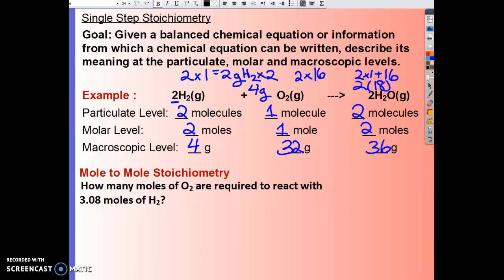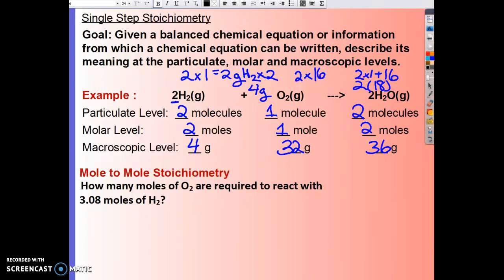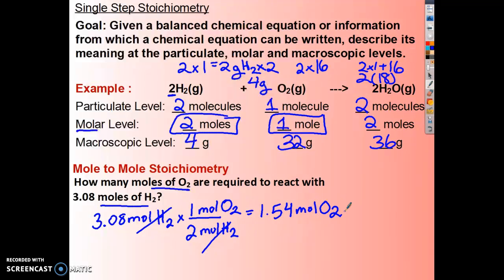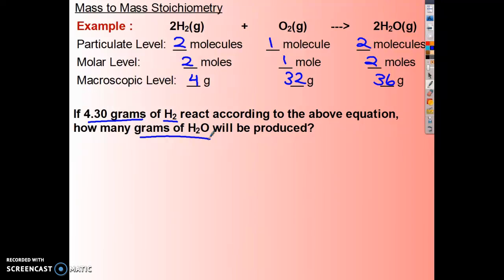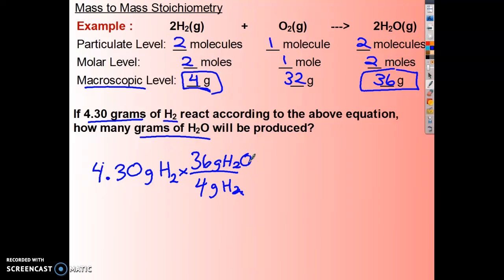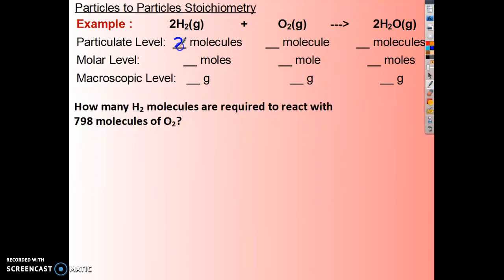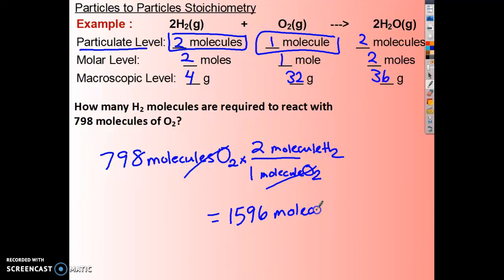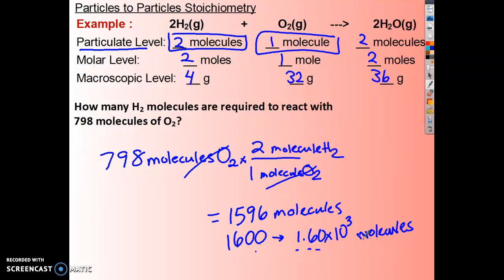Stoichiometry I: Part Two